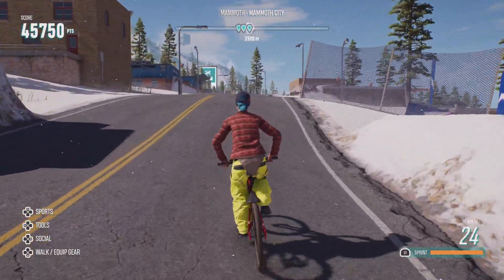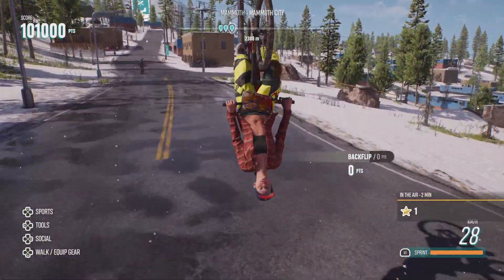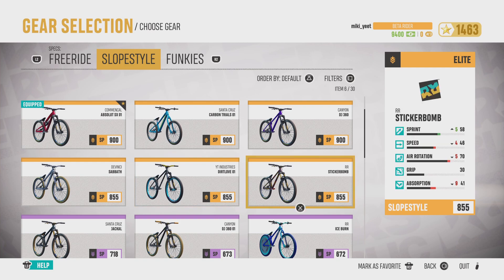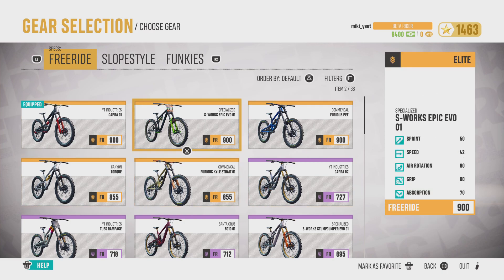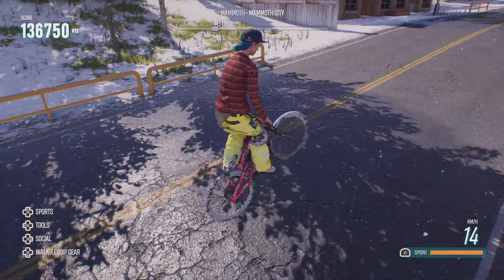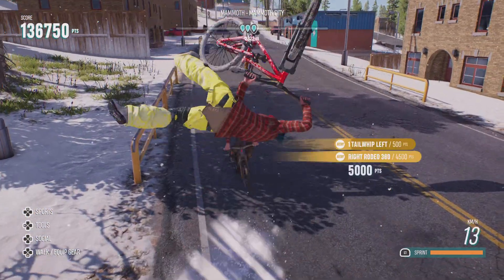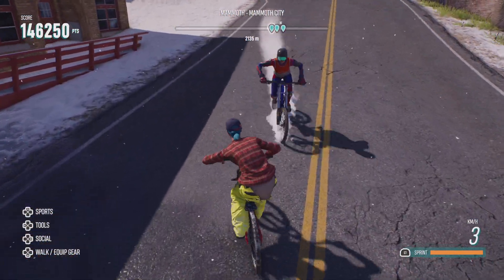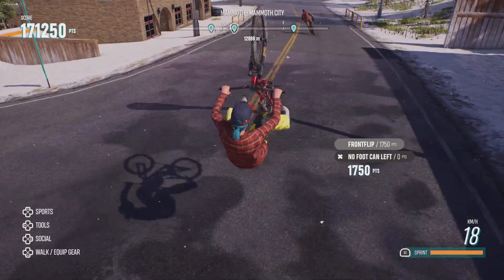Riders republic every single elite slope and free ride